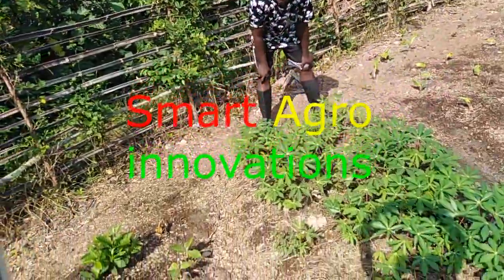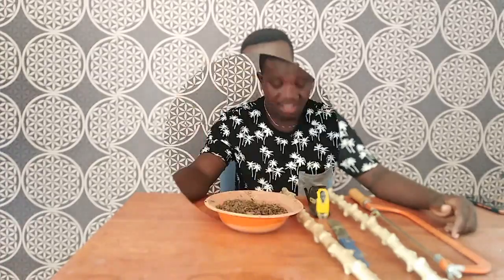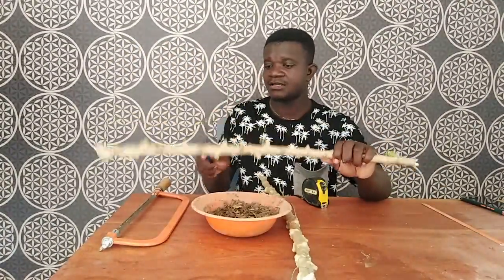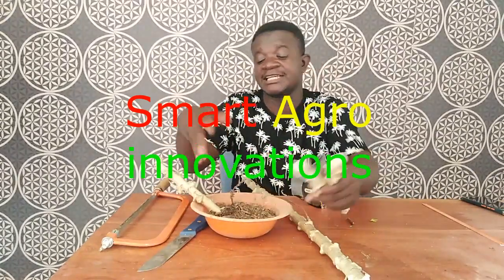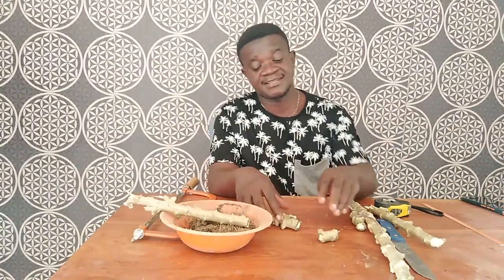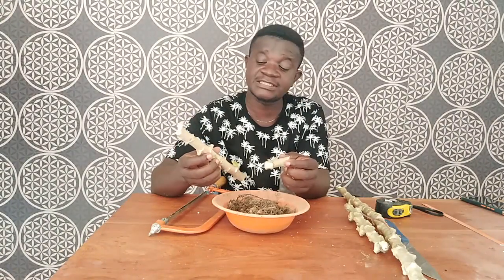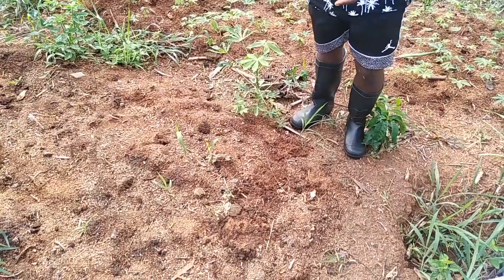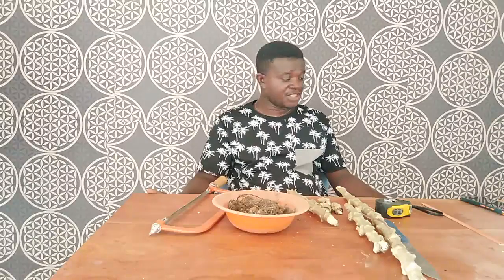EP 4 Cassava Multiplication Using Tissue Culture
This video shows a full practical procedure in cassava multiplication . The procedure entails both lecture room discussion and field practical with results